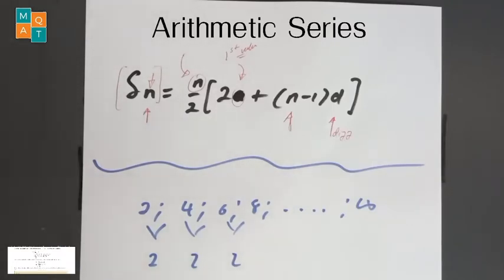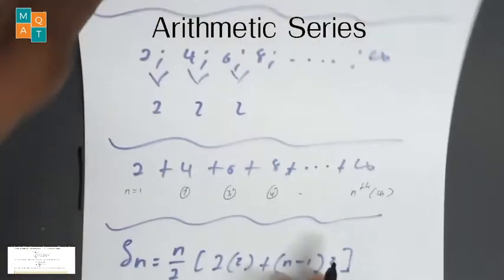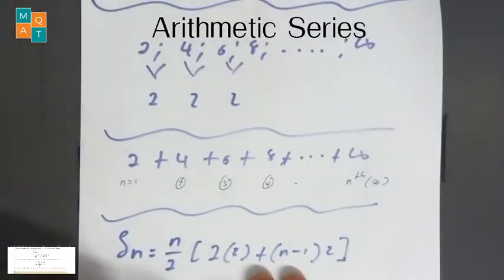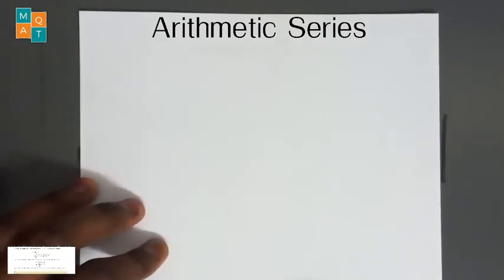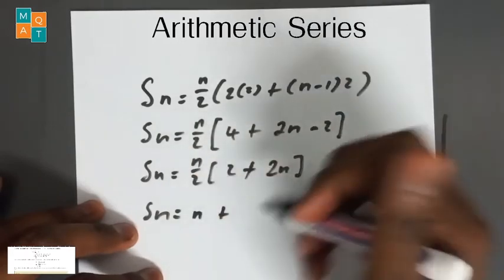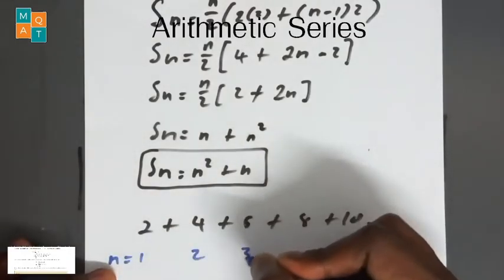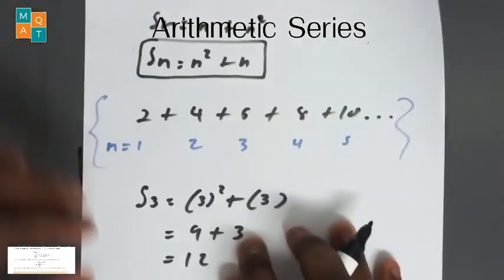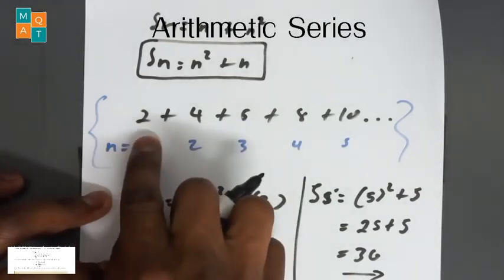16 Example no 1 Arithmetic series